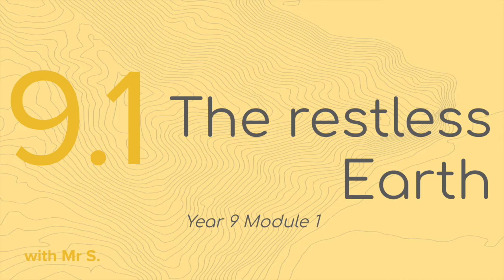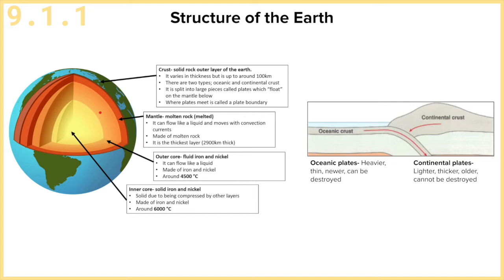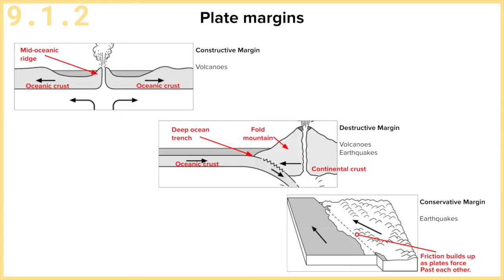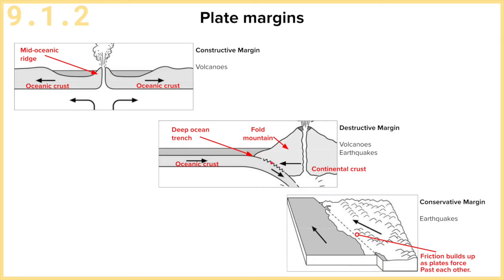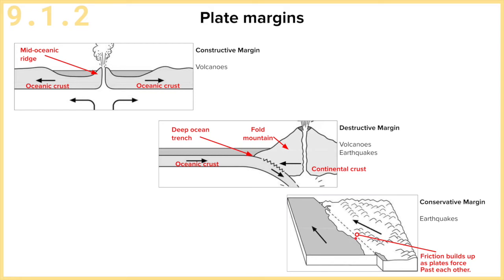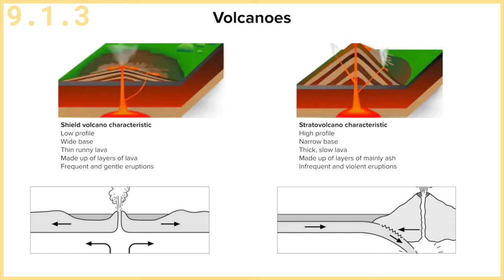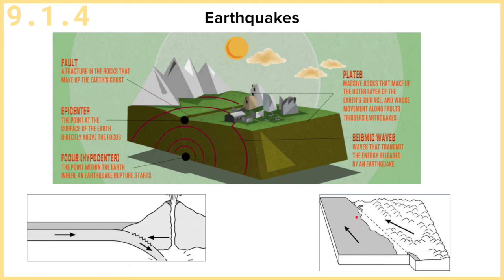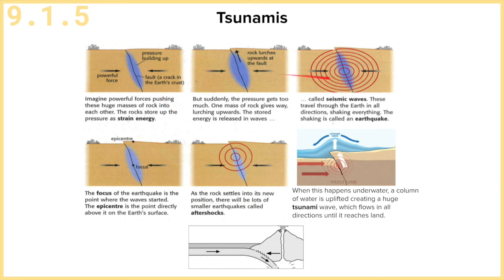The restless Earth (GRS9.1)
Key Stage 3 Revision
Year 9 Module 1: The restless Earth

Intro 00:00
9.1.1 - Structure of the Earth 00:35
9.1.2 - Plate margins 05:52
9.1.3 - Volcanoes 11:40
9.1.4 - Earthquake 15:38
9.1.5 - Tsunamis 17:51

**You should watch this with the Knowledge Organiser in front of you**

MSN2020